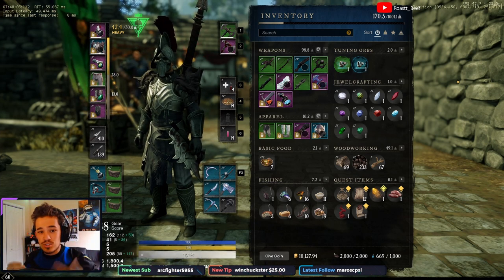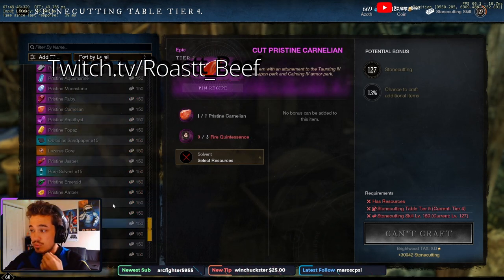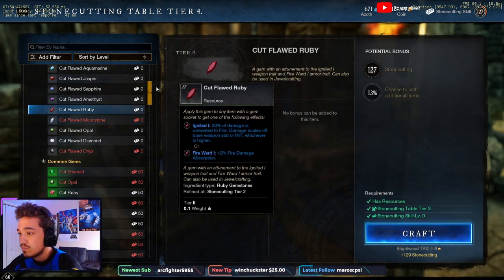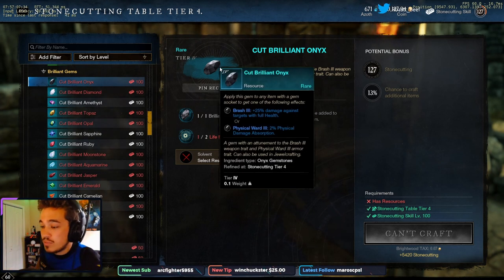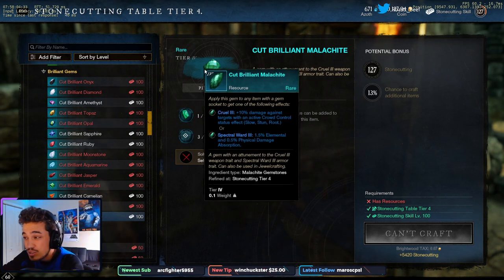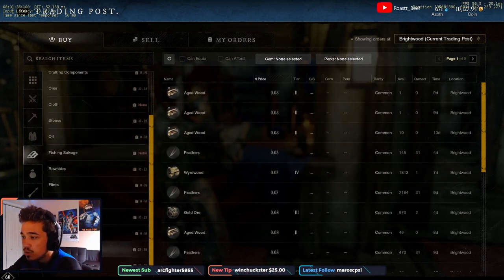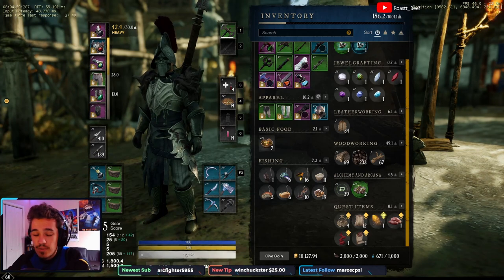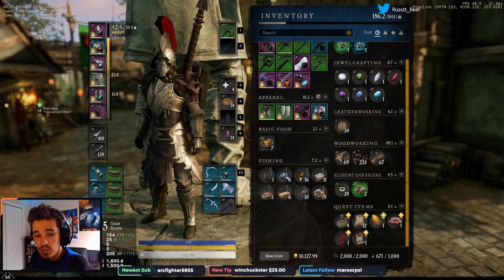THE Beginner's Guide To Gems in New World - What Gems are Best in Slot?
Hey again guys, todays video I talk about gems; how to get gems(with my farming routes), how to cut gems, how to equip gems, which gems are best for you, and last but not least how to make lots of easy money off of them. I hope you guys enjoy it!

PS: Sorry if I sound a little funky in this video, I had just woken up and it's probably more obvious than I wanted it to be xP...